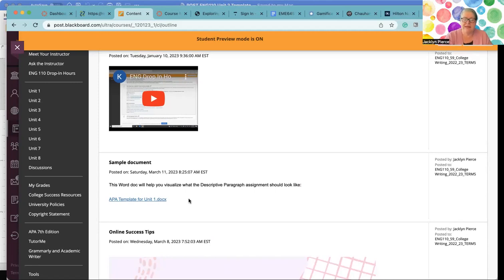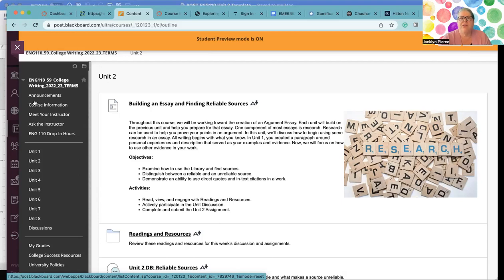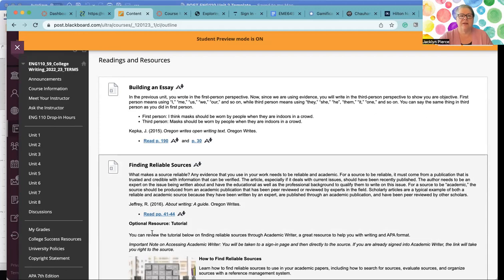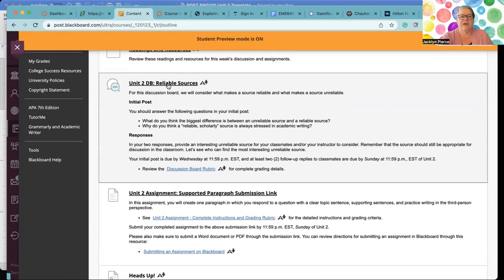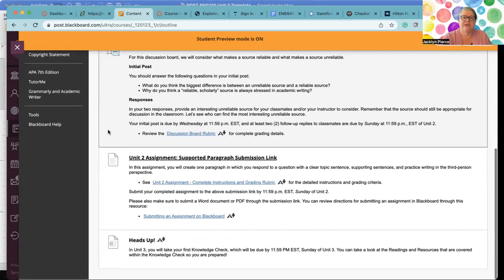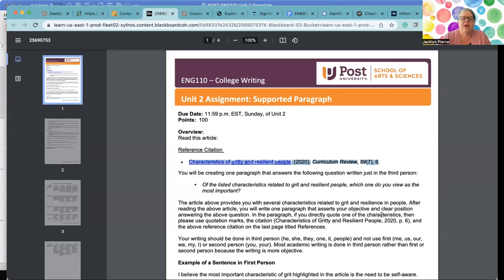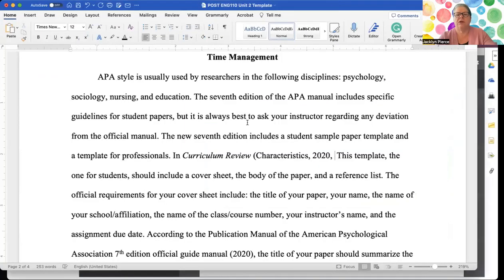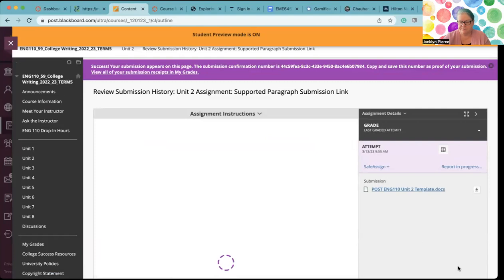ENG110 Unit2 WW TRM5 23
Unit 2 has you practicing your in-text APA citations with an assigned article on grit and resilience!